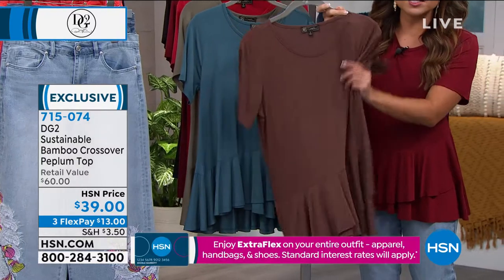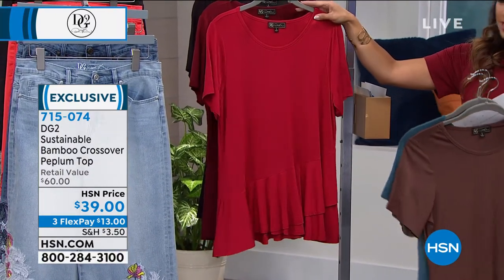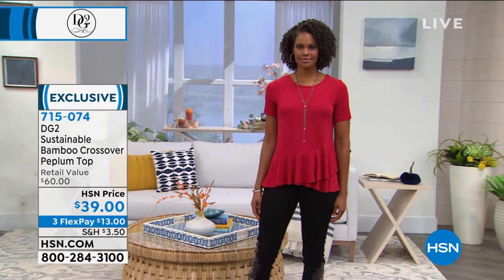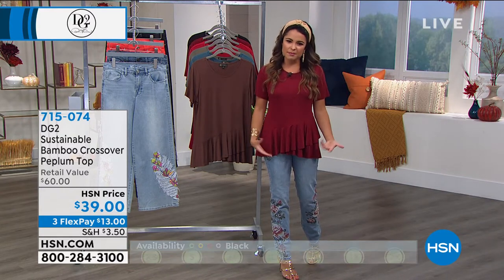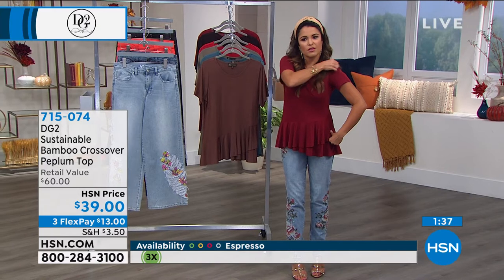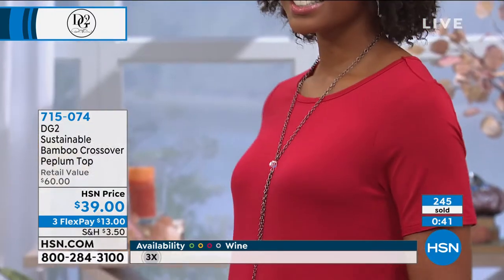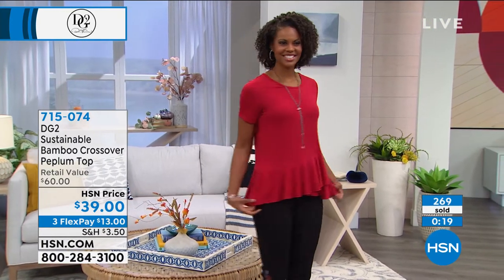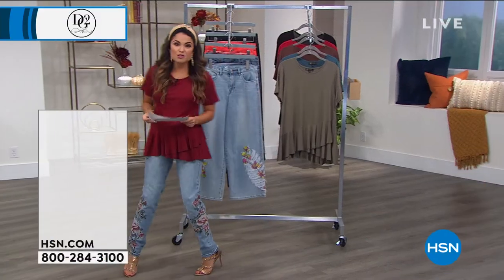DG2 by Diane Gilman Sustainable Bamboo Crossover Peplum ...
DG2 by Diane Gilman Sustainable Bamboo Crossover Peplum Top
A sweep of ruffles add a flirty finish to this super soft, silky bamboo knit top. It's a timeless, seasonless wardrobe staple.